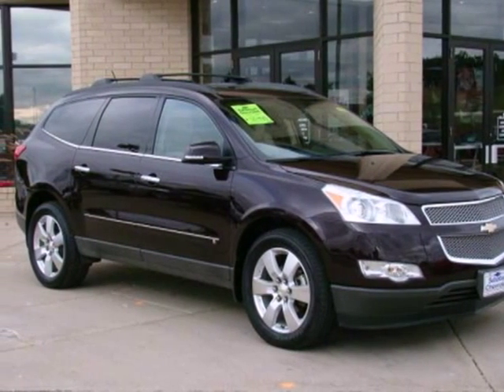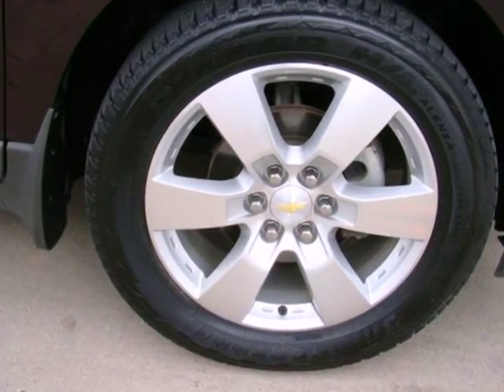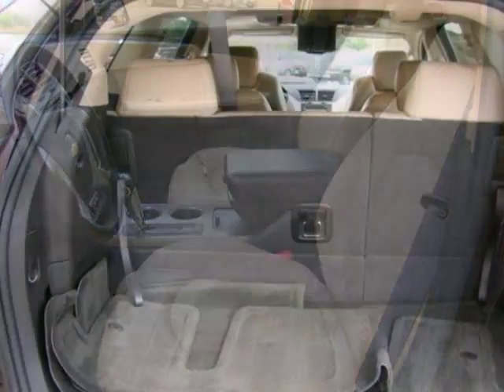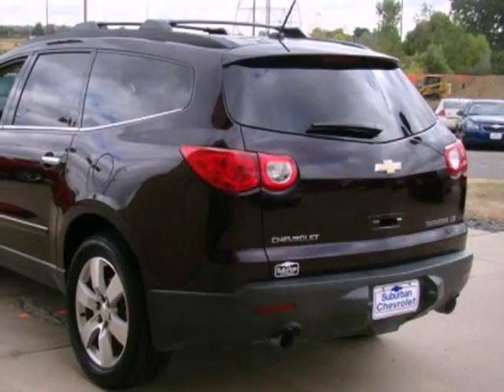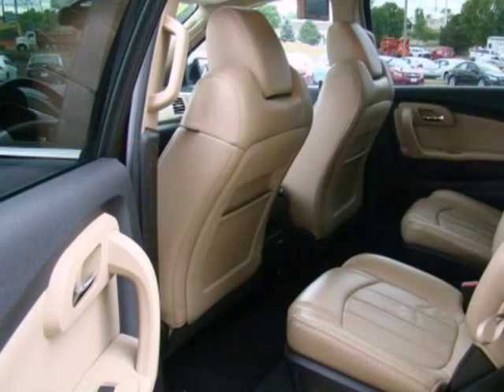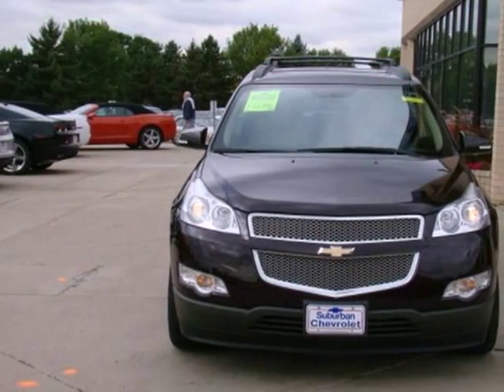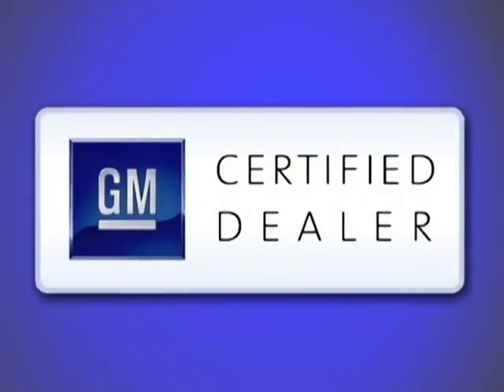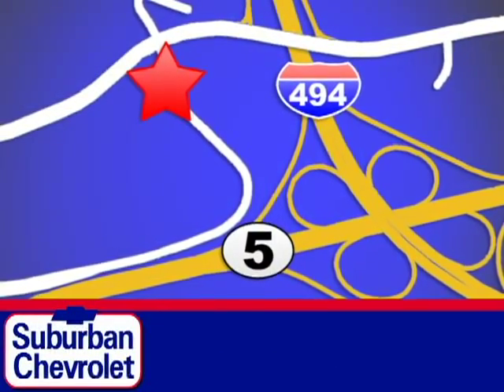2009 Chevrolet Traverse 3873PA in Minneapolis St Paul, MN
SOLD - If you are looking for real value on a great used car, Suburban Chevrolet invites you to come in and test drive this 2009 Chevrolet Traverse, stock# 3873PA. We are conveniently located near Minneapolis St Paul, MN and known for our great selection, reliability and quality. Come take a look at this 2009 Chevrolet Traverse today.

Suburban Chevrolet
12475 Plaza Drive
Minneapolis St Paul MN, video

Suburban Chevrolet is the spot for new Chevrolet cars, hybrids and Chevrolet SUVs for the greater Eden Prairie, MN area. For years, Suburban Chevrolet has been the Chevrolet auto dealership of choice, serving surrounding communities like Minneapolis, St. Paul, Bloomington, Edina, Minnetonka, Faribault, Plymouth, and Duluth. Stop in and let us help you find the perfect New, Used, or Certified Pre-Owned Vehicle for you!